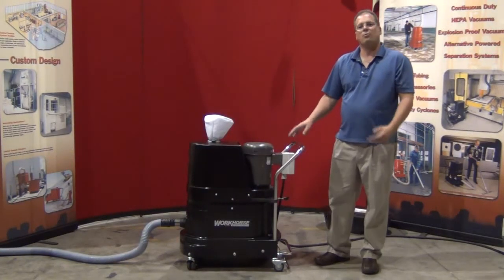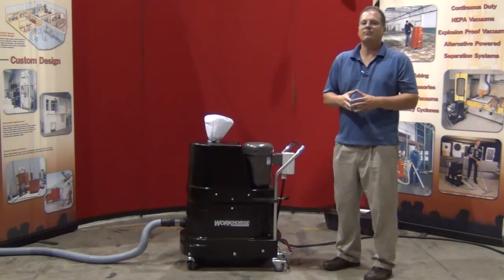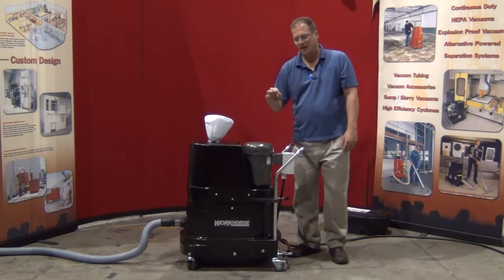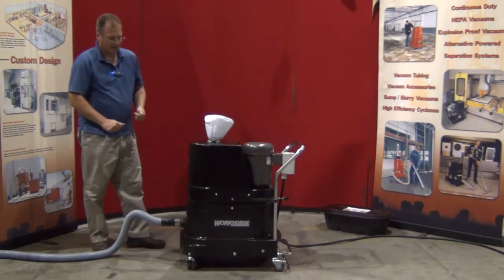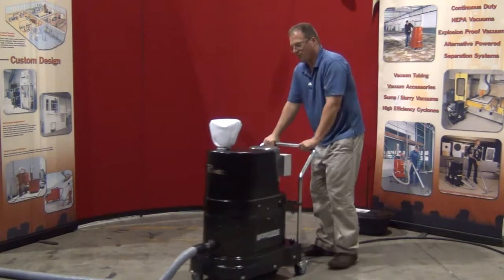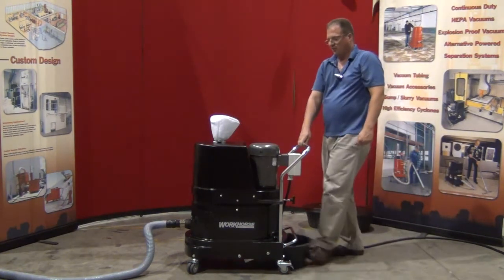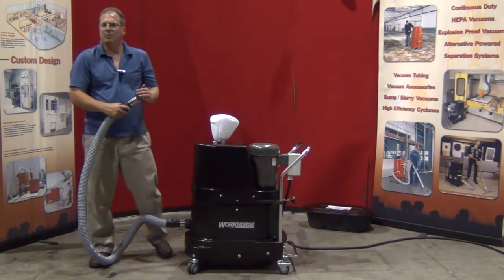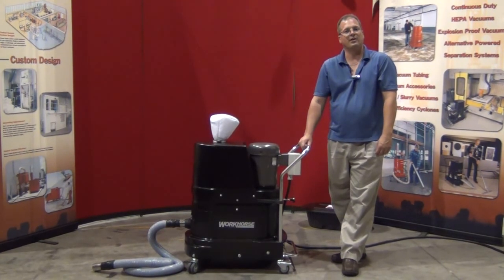DS1220 Industrial Vacuum Overview by Ruwac - dustincase.ruwac.com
This is an overview of the DS1220 industrial vacuum by Ruwac. As part of the Workhorse Series, this portable vacuum is made for continuous duty operation and ideal for process lines, point of source extraction, general housekeeping and small central vacuum systems.